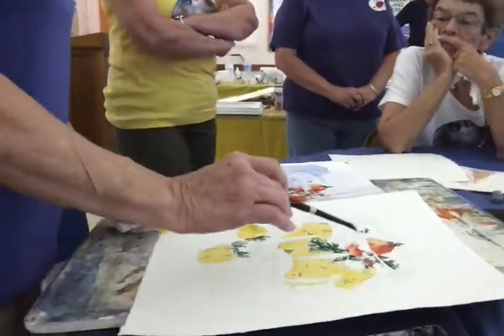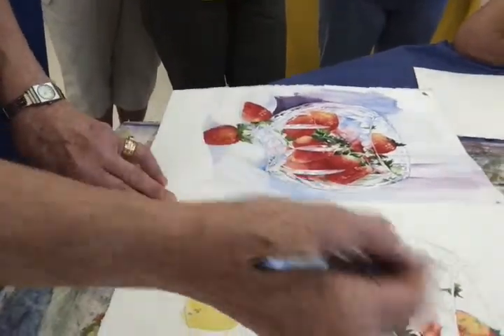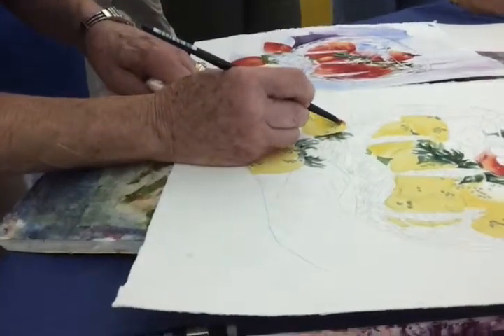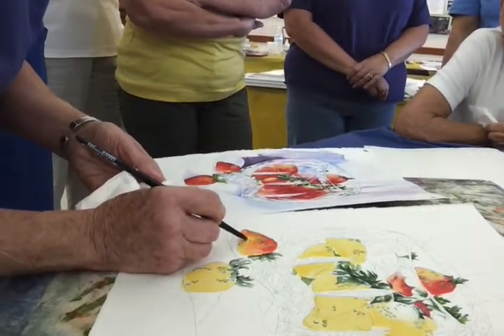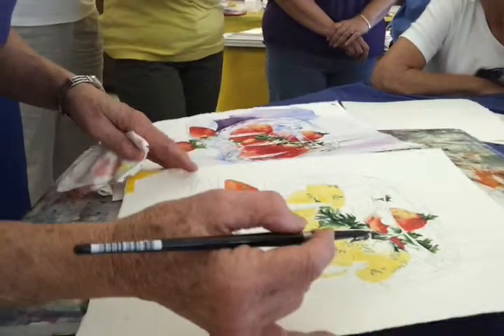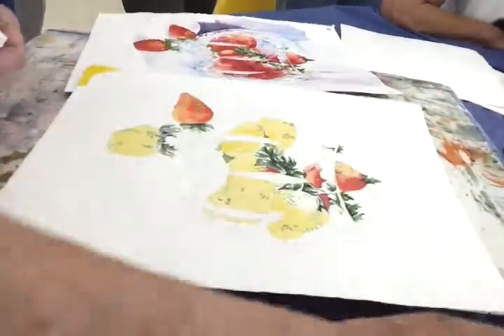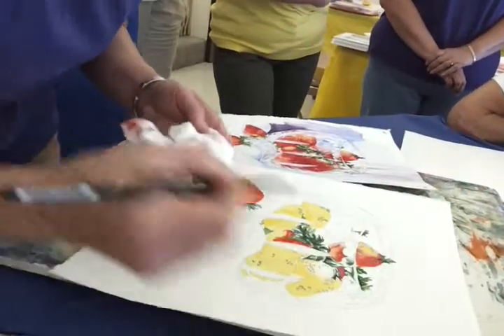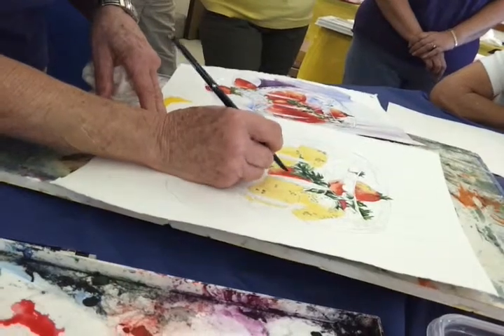Mollie Jones Glass Demo Pt 5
Painting Crystal
by Mollie Jones
Recorded at SPLASH 1
Indian Rocks Beach, FL
August 2011